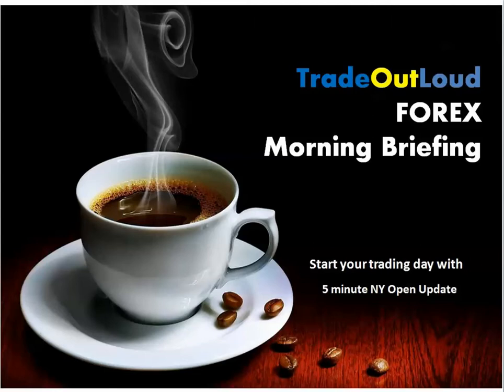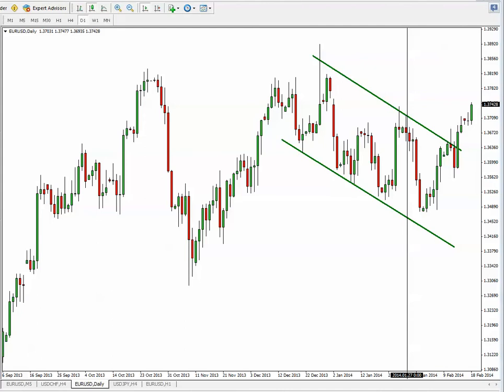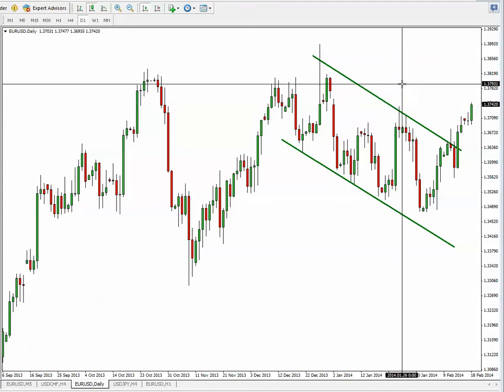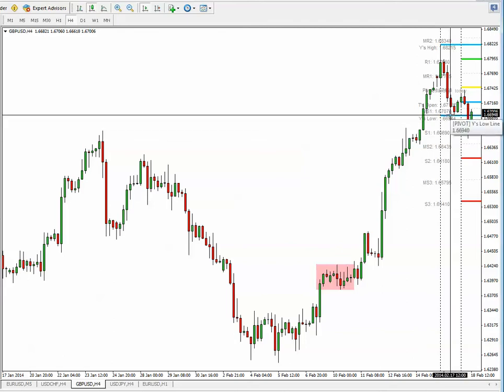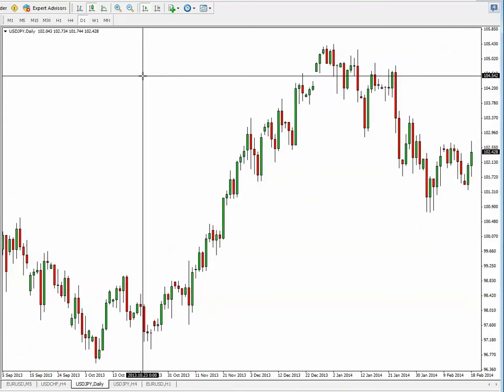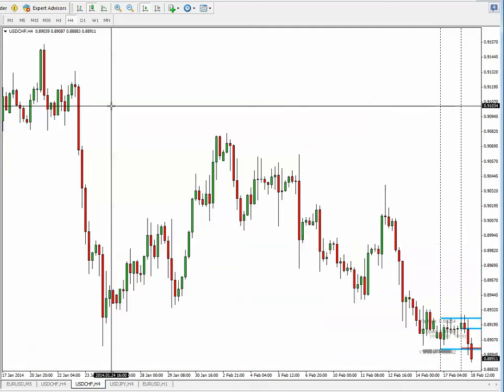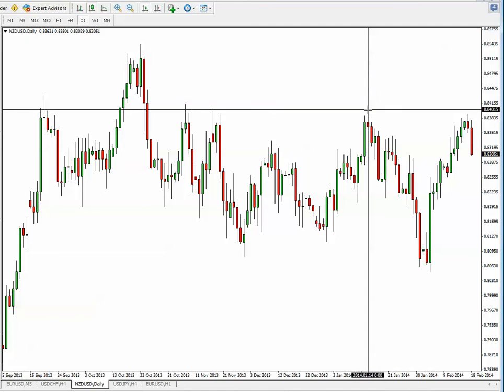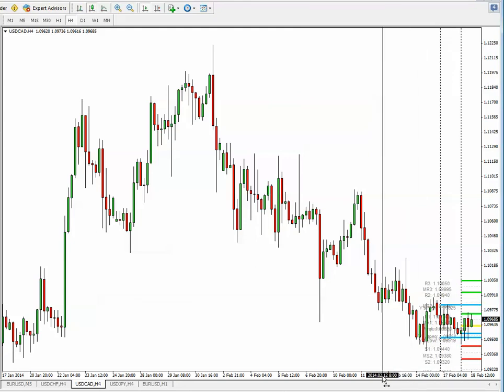FX Morning Briefing Feb 18, 2014